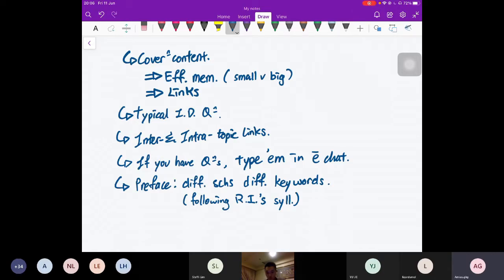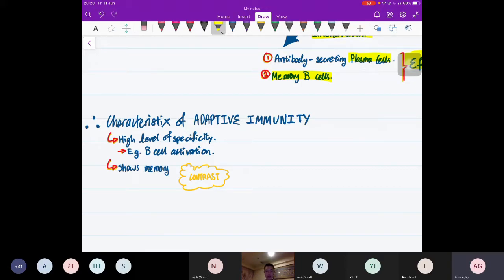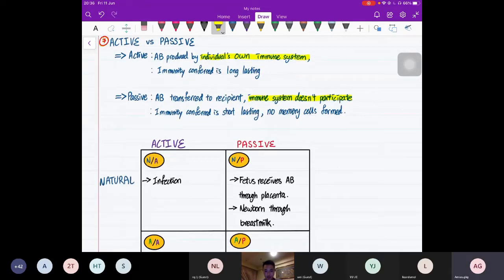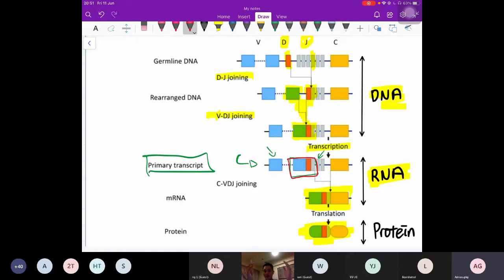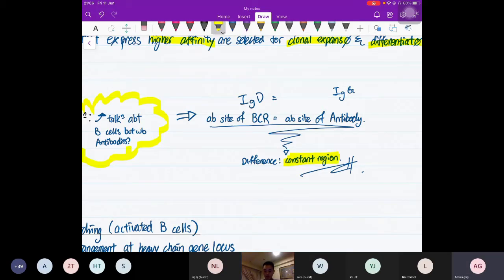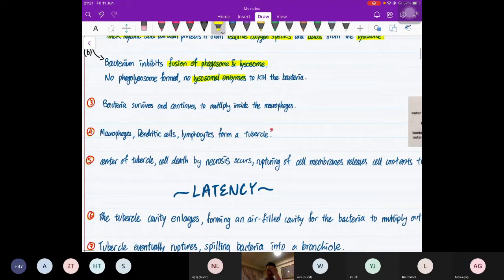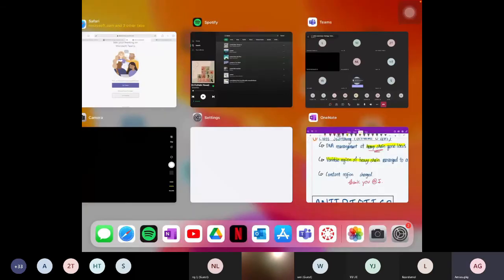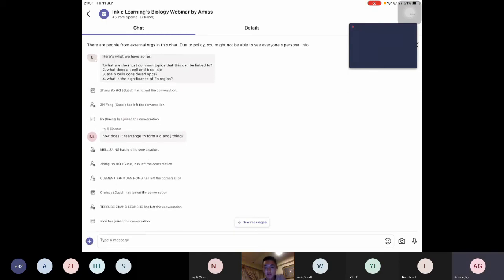Inkie Learning H2 Biology Webinar Infectious Diseases by Amias